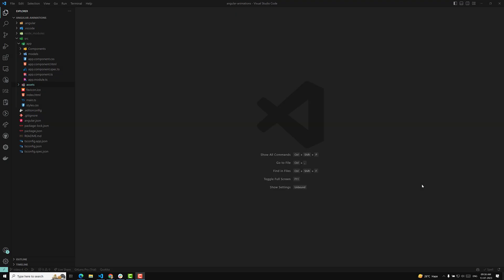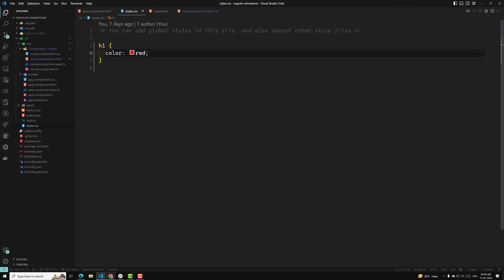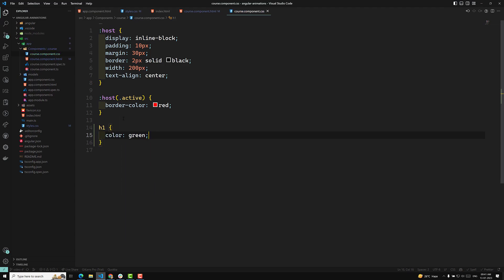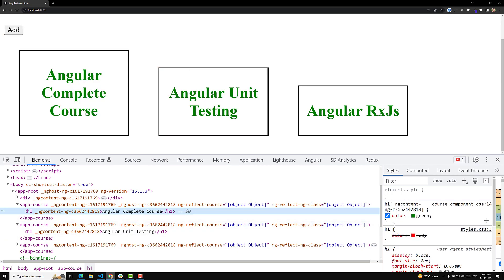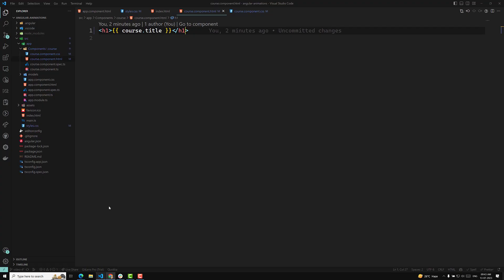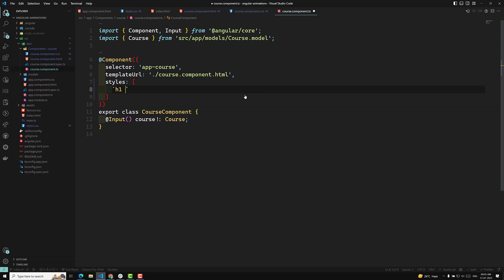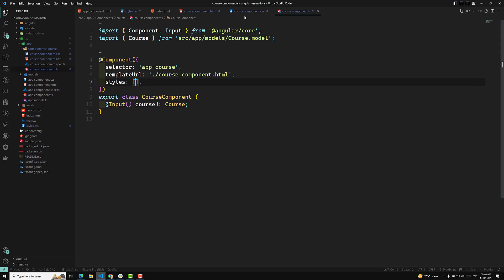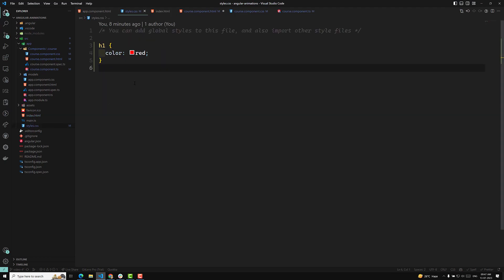5. Implement Component Specific Styles using stylesUrls & Styles in Angular Application - Angular16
In this video we will see how to Implement Component Specific Styles using stylesUrls & Styles in Angular Application - Angular16